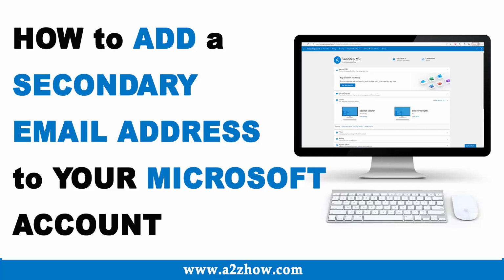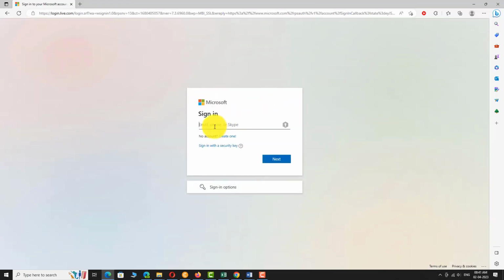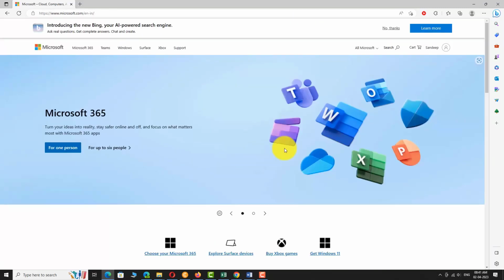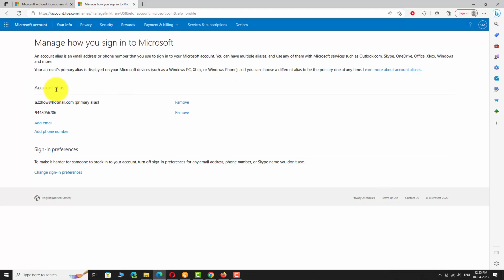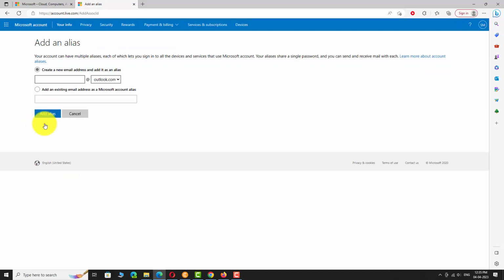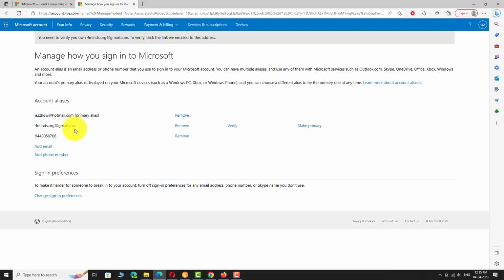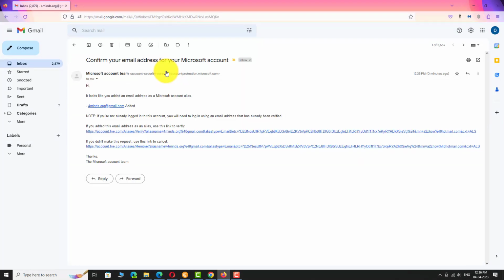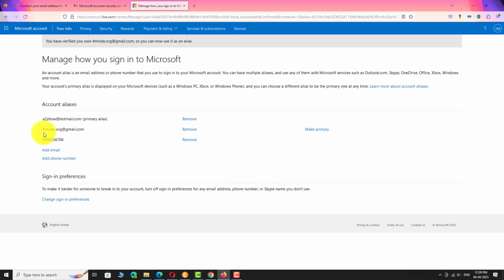How to Add a Secondary Email Address to Your Microsoft Account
0:00 Subscribe to Our Youtube Channel and Press the Bell Icon for Latest Updates
0:05 How to Add a Secondary Email Address to Your Microsoft Account
0:10 Open Your Favourite Browser.
0:14 Go to
0:19 Click on the Sign in Button at the Top Right Corner of the Page.
0:24 Enter Your Username or Email Address.
0:28 Click “Next”.
0:32 Enter Your Password.
0:34 Click “Sign In”.
0:38 That’s it, You are Signed in to Your Microsoft Account.
0:40 Now, Click on the Profile Picture at the Top Right Corner of the Page and Select “My Microsoft Account” to Access Your Account Dashboard.
0:50 Click on “Your Info” in the Top Menu Bar.
0:56 Now, In the “Account Info” Section, Click on “Edit Account Info”.
1:03 Click on “Add Email” Button to Add a Secondary Email Address.
1:10 You Can Create a New Email Address and Add It as an Alias or You Can add an Existing Email Address.
1:16 Now, Enter the Email Address You Want to use as Microsoft Account Alias.
1:23 Click “Add Alias”.
1:28 New Alias Has Been Added to Our Account.
1:32 Now, We Need to Verify the Ownership of this Email Address.
1:36 To do that, Click on the “Verify” Button Next to the Email Address.
1:41 Click on “Send Email”.
1:47 Check the Email Account of Secondary Email Address.
1:52 You Can Find a Verification Link to Confirm Your Email Address.
2:01 Now, You May Need to Login to Your Account Again to Continue.
2:14 That’s it, Your Secondary Email Address is Verified.
2:17 This is How You Can Add a Secondary Email Address to Your Microsoft Account
2:22 Thank You for Watching.

Translations